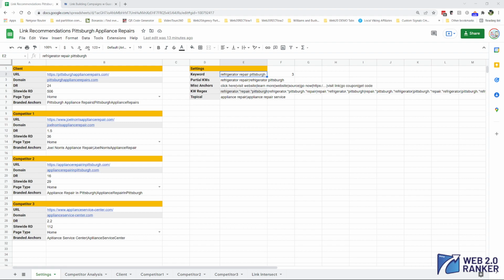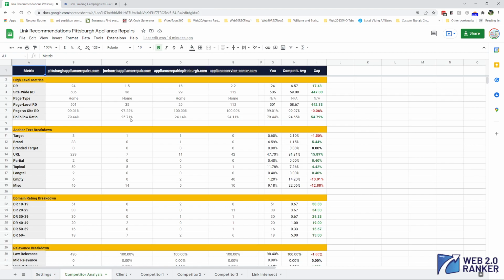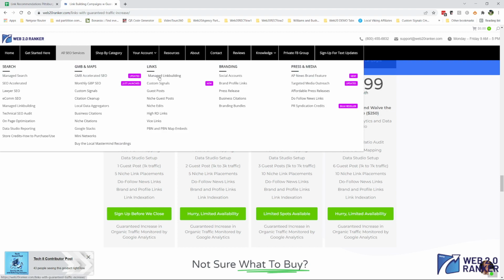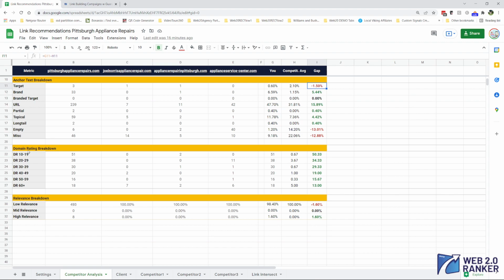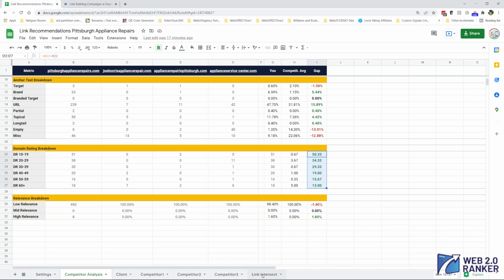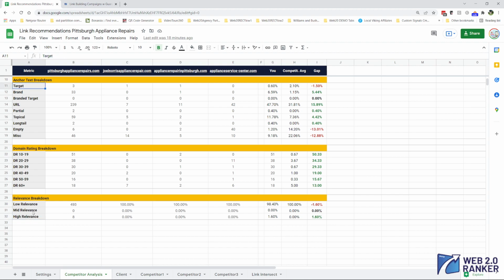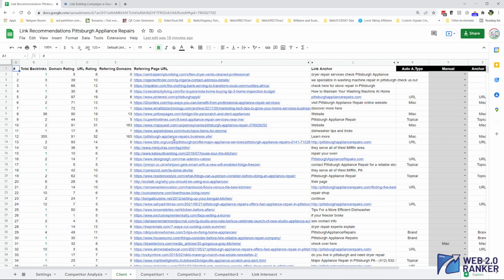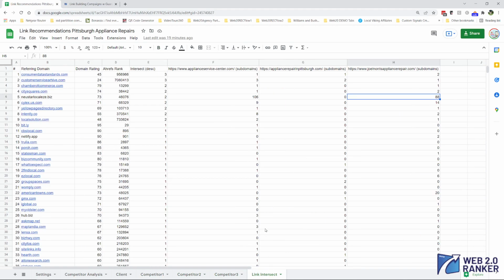How To Read The FREE Back Link Recommendations Audit Workbook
How To Read The FREE Back Link Recommendations Audit Workbook from Web20Ranker.com

Not Sure What Would Be The Best Route For Your SEO Campaign? No Worries, We've Got You Covered! GET YOUR FREE LINK RECOMMENDATIONS HERE

The Internet is a fickle beast. If you're not surfing the waves right you can easily get lost in the waves of information that hit you every day. That's why you need a professional team like Web20Ranker to keep you on track.

We are a team of SEO professionals that has been working the search engine marketing space for a long time. We've identified SEO best practices that worked and those that didn't. We also know how to get the best results possible from search engines and major social media channels.

Our Services Include:
▶ Google My Business and Local Maps SEO
▶ DFY SEO Campaigns and Managed SEO Services
▶ On-Page Optimization and Technical SEO
▶ Link-building and Outreach Services
▶ Press Release and Newswire Syndication
▶ Business Listings and Citations
▶ Local Signal Creation

Get 100% Scalable White Label SEO branded as yours with free White Label SEO Client Dashboard, Software, Audits and Reporting for your agency.

Our goal is simple: To help your business grow through organic traffic, increase conversions, and save money while doing it!

We are a full white label SEO reseller company that uses our expertise and proven tactics that:

1) build a strong digital brand around your clients’ sites
2) leverage our connection with 1,000’s of sites to secure the best white hat editorial link placements
3) use advanced on-page optimization and keyword co-occurrence strategies to influence custom SERP results
4) that are guaranteed to increase SERP rankings, online visibility, website traffic, and leads.